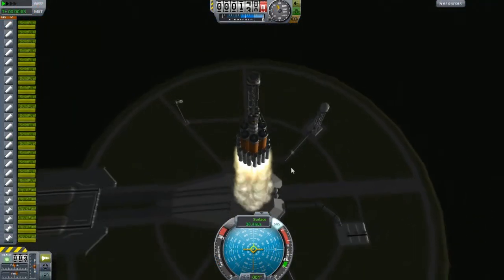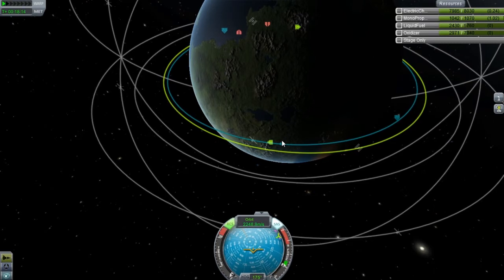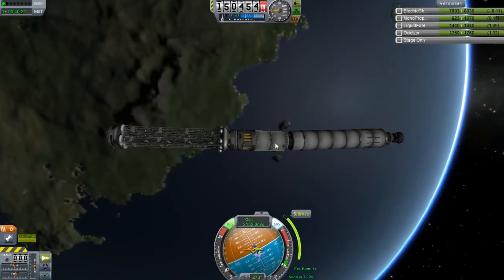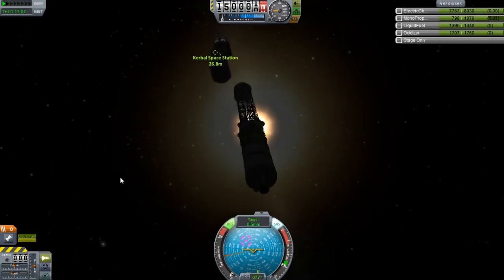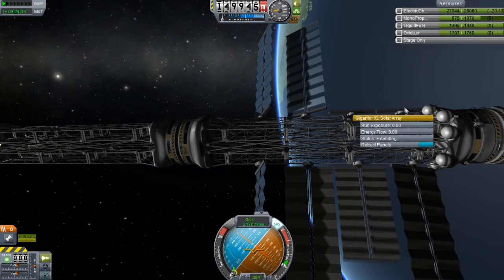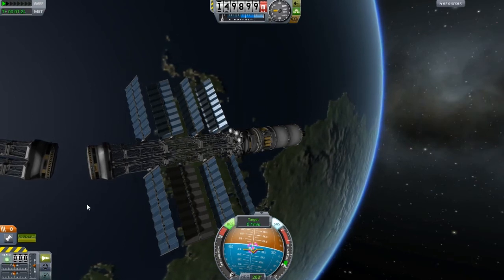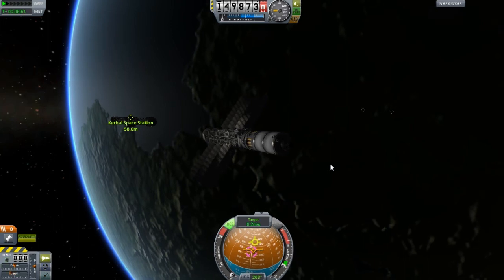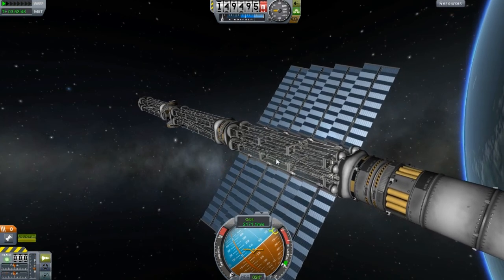KSP - Episode 137 - KSS Main Solar Panels!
In this this episode I launch the first addition to the KSS! One of two Voltaic modules attached to the main struts! Overall I get way too nit picky and keep moving it! Overall it is looking amazing!